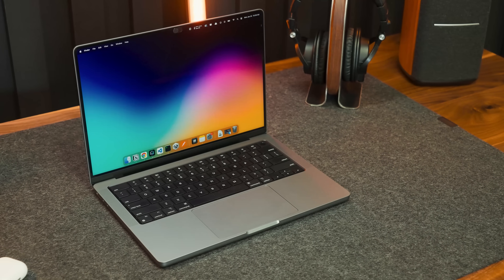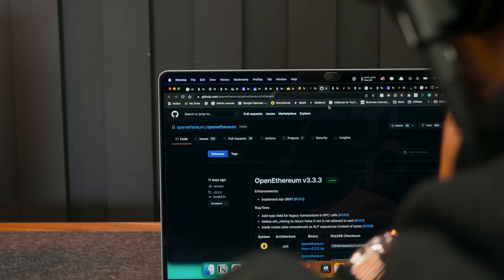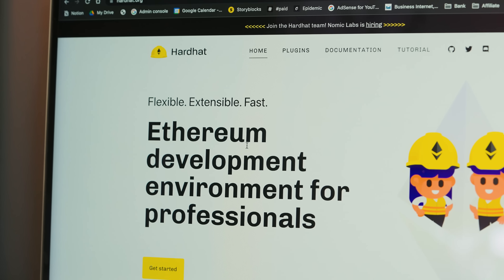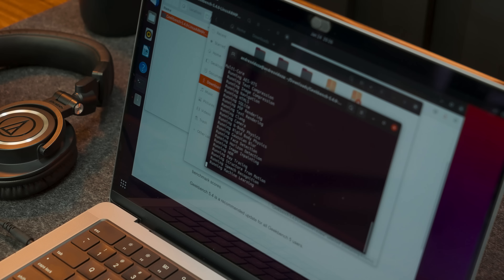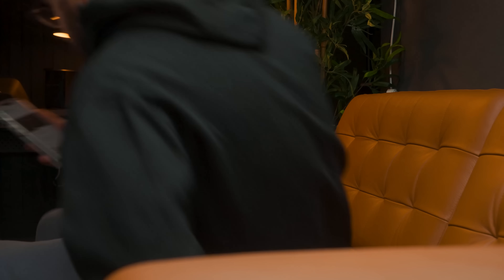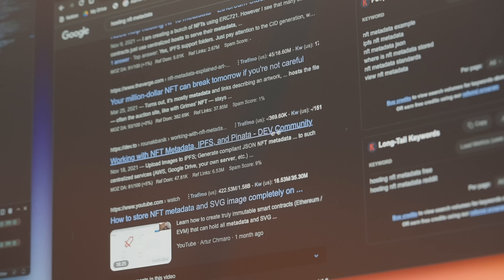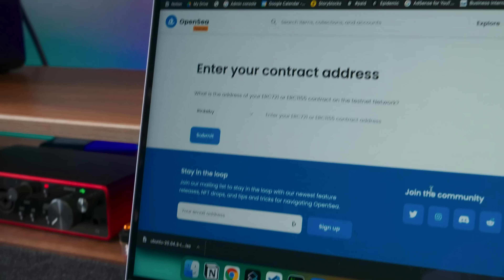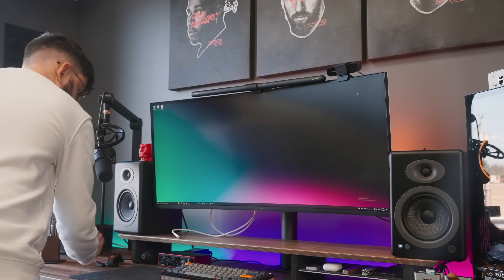Coding an NFT with MacBook Pro 14" M1 Pro - 3 Month Review For Programmers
📸 Featured Products
Monitor Mount bottom | 🇨🇦
Monitor Mount top | 🇨🇦
LG Monitor | 🇨🇦
Dell Monitor (new model) | 🇨🇦
Light (Palm light) - ANDRESOFF ($20 off any order from their site)

00:00 | Cinematic Banger!
01:30 | Hello !
02:03 | My NFT Research
03:04 | Day One of Creating an NFT
07:23 | Learn To Code!
09:17 | Day Two of Creating an NFT
14:52 | Outro